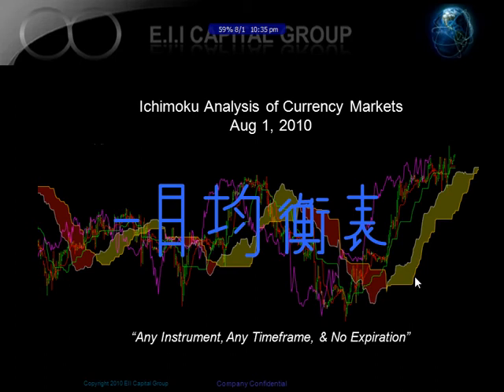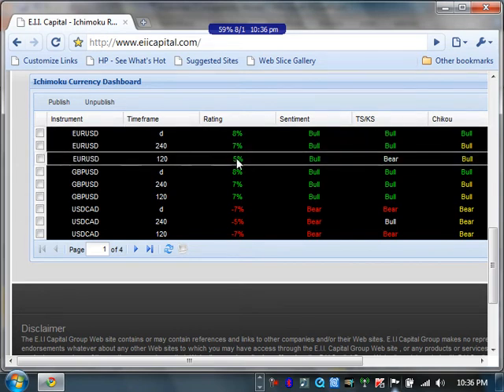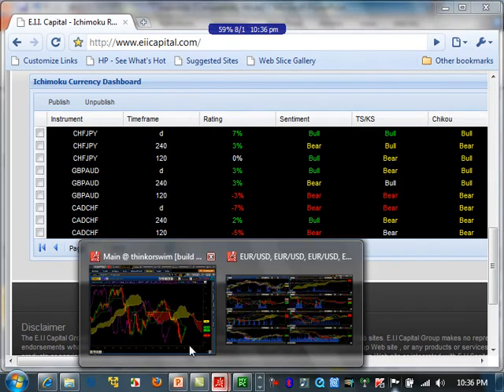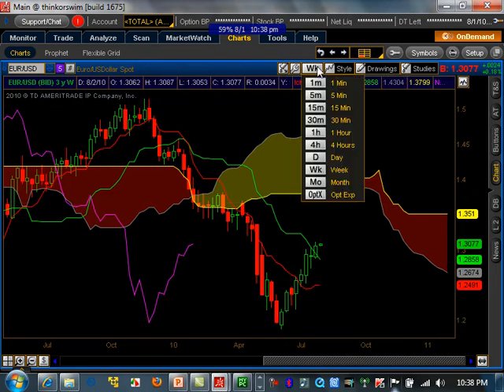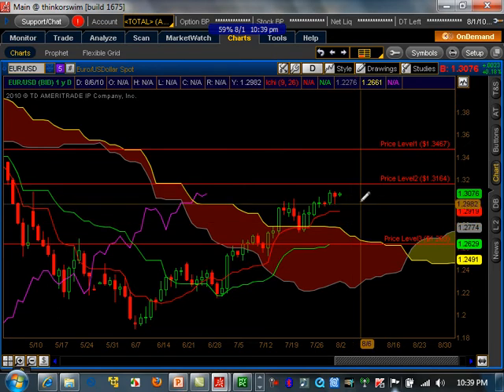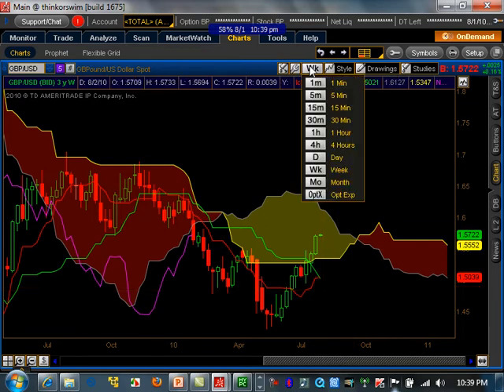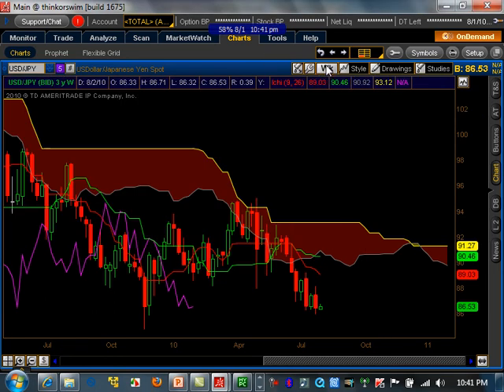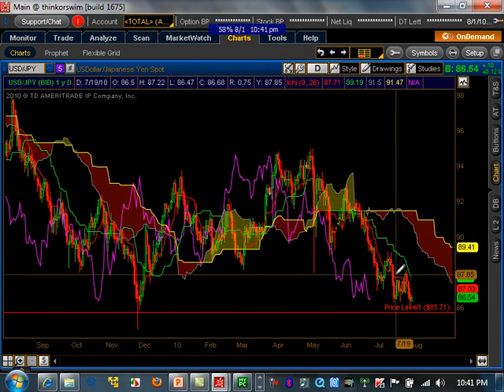Ichimoku Weekly Analysis for the Currency Forex Market, Share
Weekly Ichimoku Technical Analysis for the Currency Forex Market.   Want to trend trade, swing trade, day trade, etc?   Learn Ichimoku Kinko Hyo, Cloud trading.   Risk Disclaimer Futures and forex trading contains substantial risk and is not for every investor. An investor could
future results.